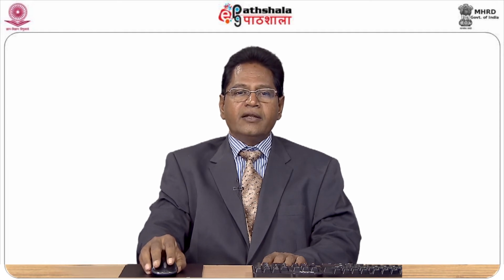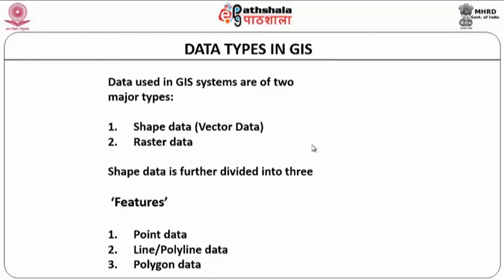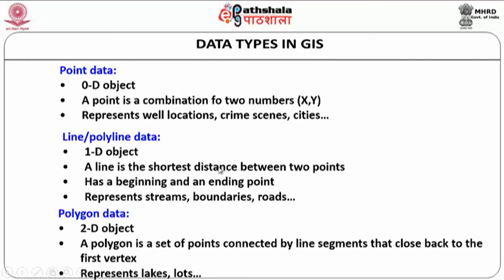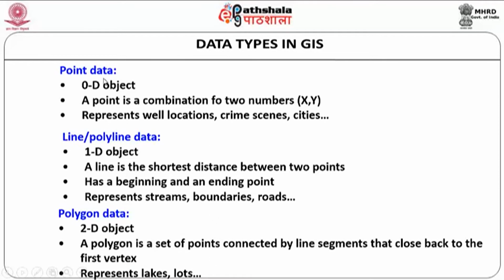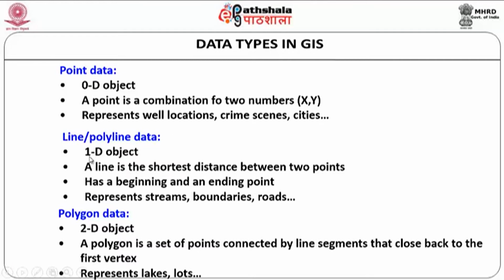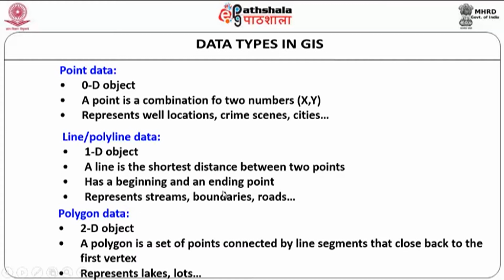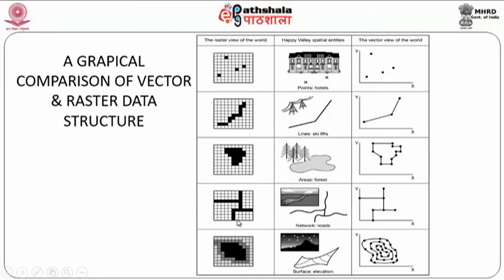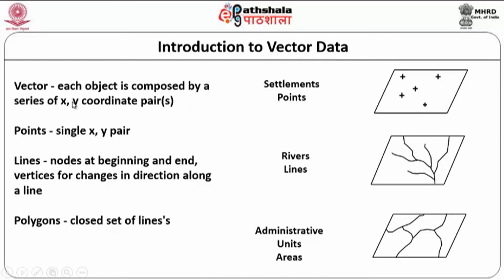Architecture P-05 M-19.Data Structures - 1